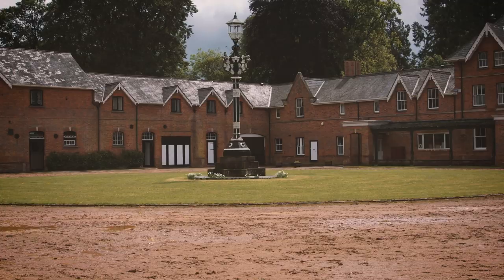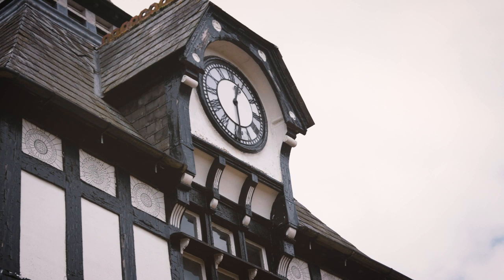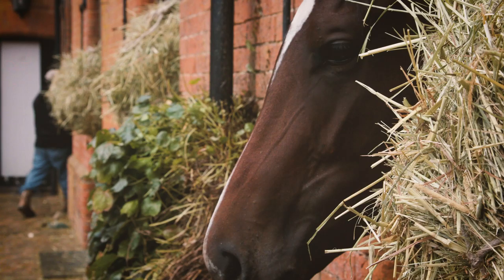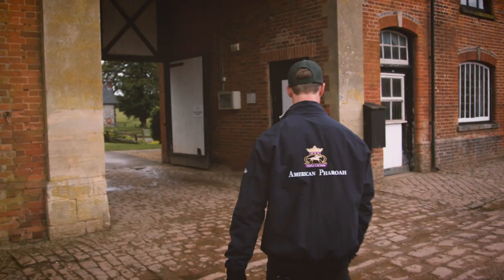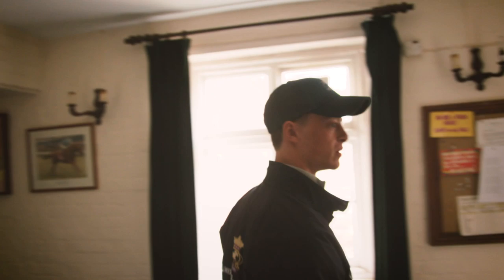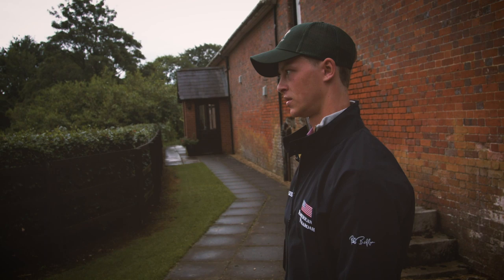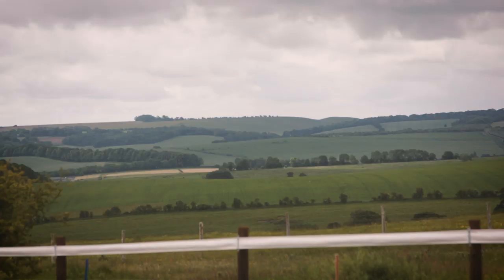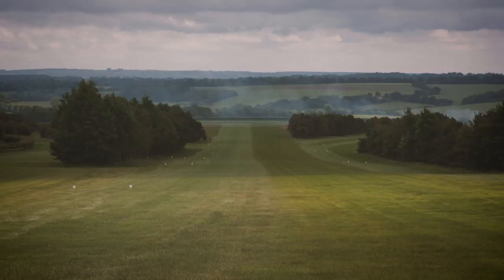INSIDE MY STABLE YARD: TOUR THE MOST HISTORIC BARN IN THE WORLD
Go behind closed doors at the historic Manton Estate stable yard and stud in Wiltshire, England.

Steeped in history Ollie Sangster, Assistant Trainer to Wesley Ward, takes you on a tour of the famous racing stable and explains how the American Hall of Fame trainer has used the base to campaign horses in the UK.

Over 50 Classic winning horses have trained here.